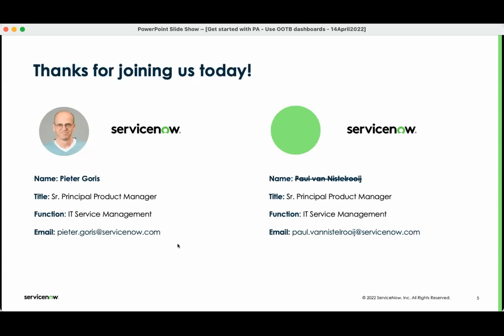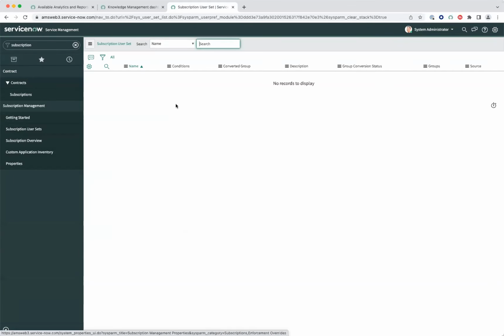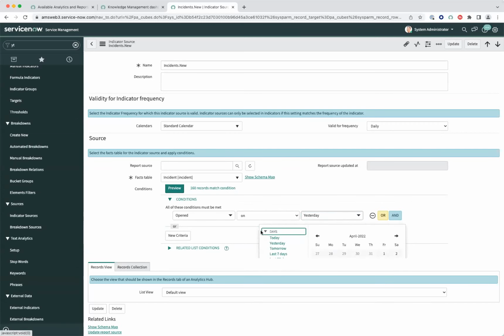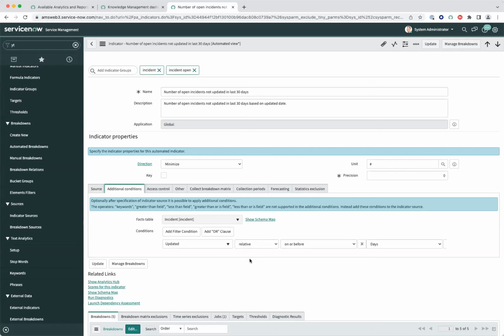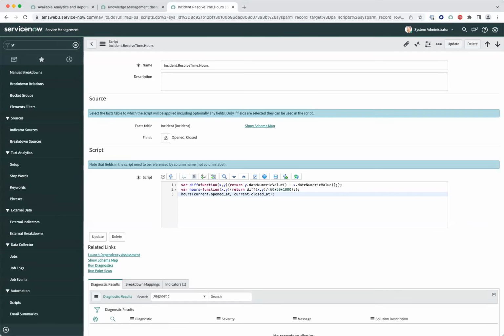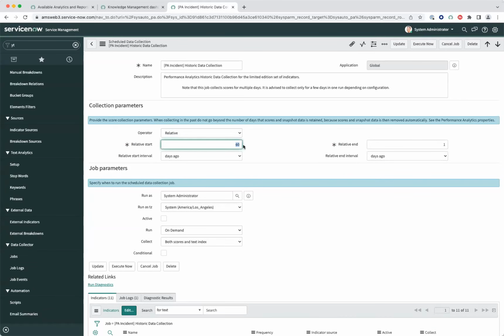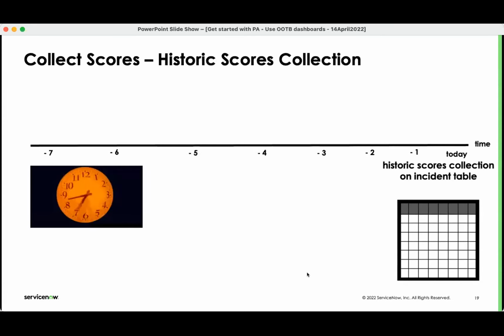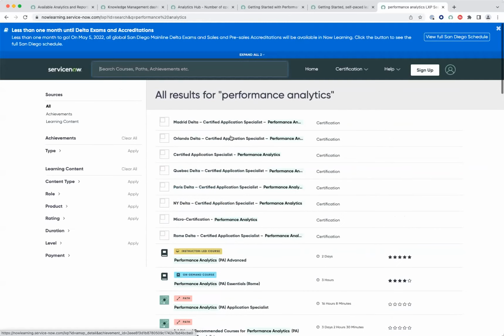ITSM: Get started using Performance Analytics - how to use the out of the box dashboards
You’ve activated the ServiceNow® Performance Analytics plugin! Now, learn how you can tap into hundreds of predefined KPIs and out-of-the-box dashboards to get the quick insights you need for smarter, more efficient IT service delivery.